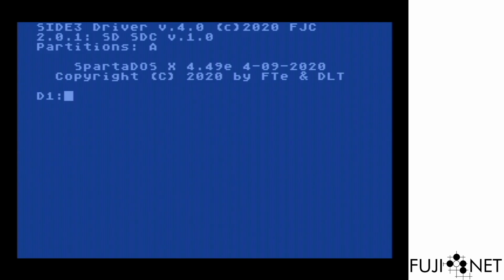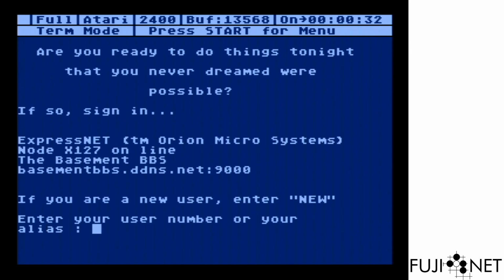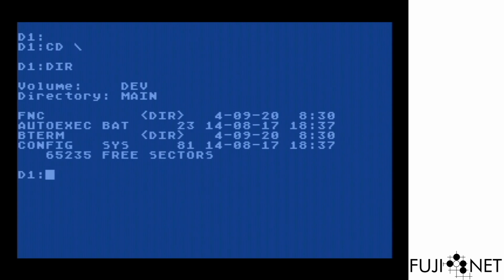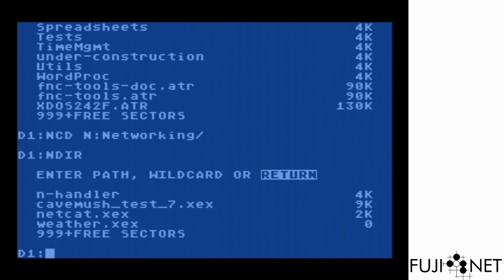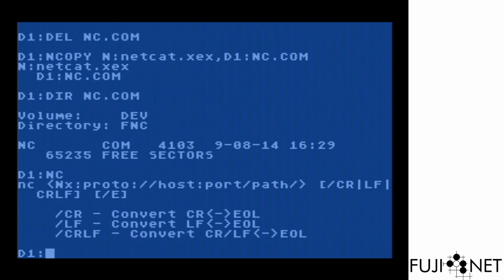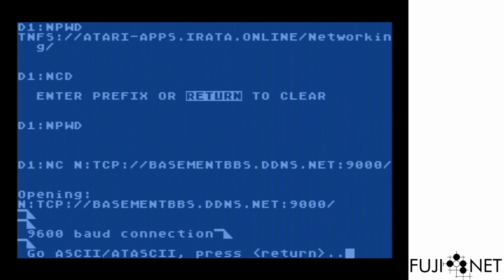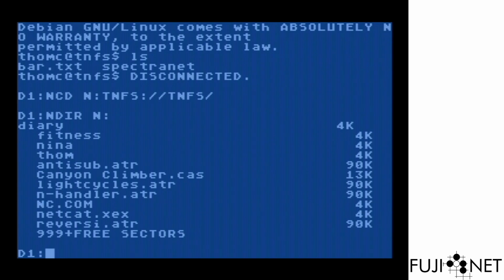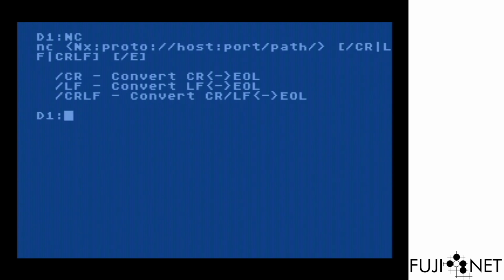FujiNet - R: and N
Atari8bit in this FujiNet video, I compare and contrast the R: and N: devices, talking about how to use and connect to a BBS with either, and the effects of using both, and why the N: device was created.